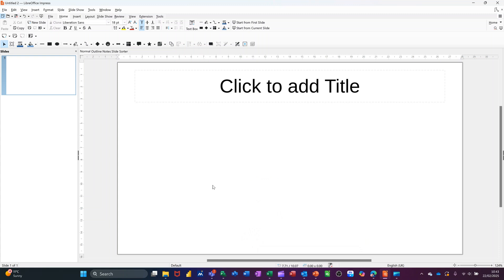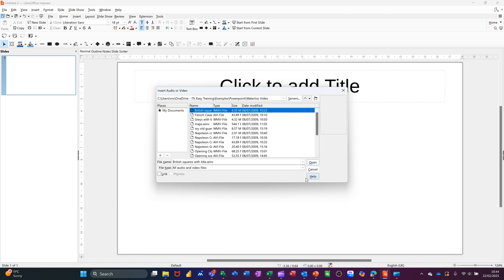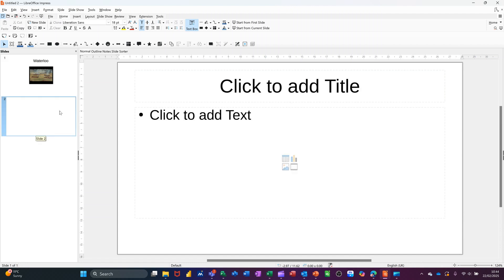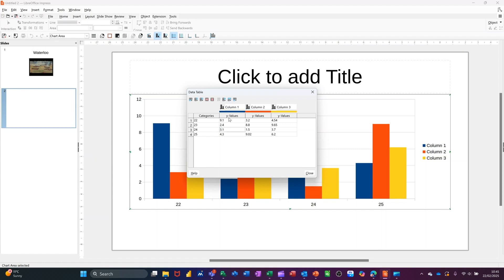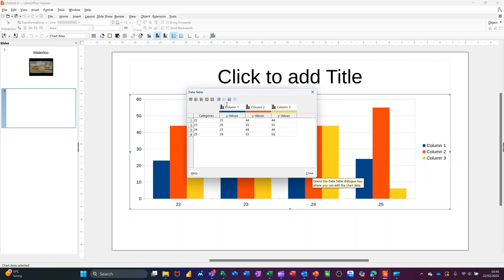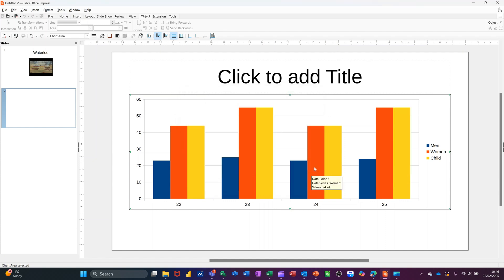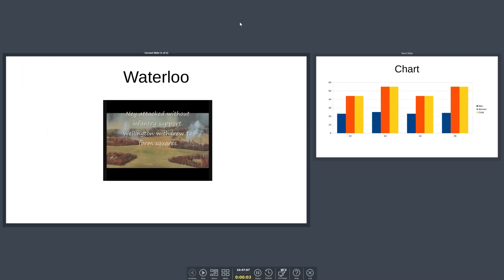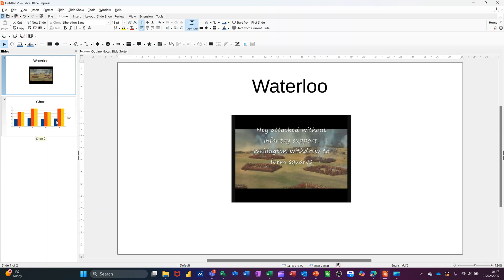Add VIDEO and CHARTS to Your LibreOffice Impress Presentations NOW!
Join me as I take on the challenge of adding video and charts to my LibreOffice Impress presentations like a pro! Take your LibreOffice Impress presentations to the next level by adding engaging videos and informative charts! In this tutorial, we'll show you how to easily incorporate multimedia elements into your slides to capture your audience's attention and convey complex data in a clear and concise manner. Whether you're a student, teacher, or business professional, adding videos and charts to your presentations can make all the difference in getting your message across effectively. Follow along as we explore the simple steps to enhance your LibreOffice Impress presentations with videos and charts.